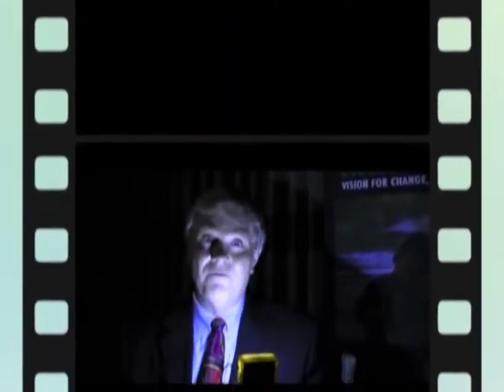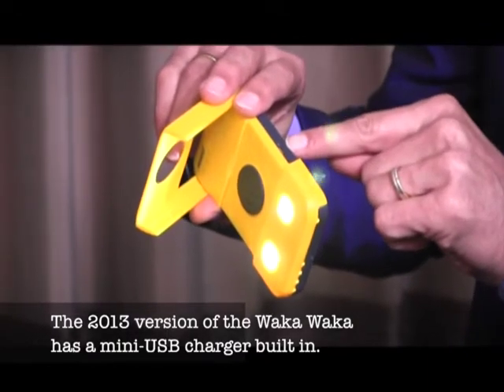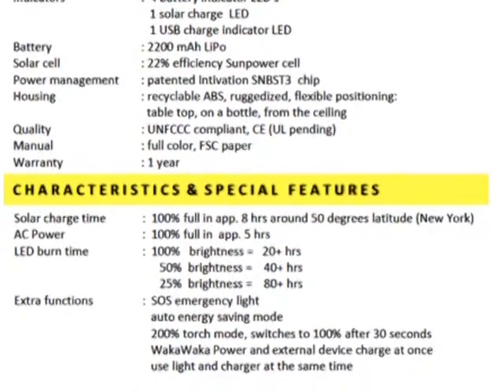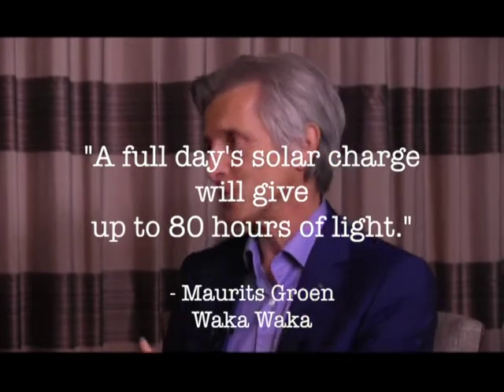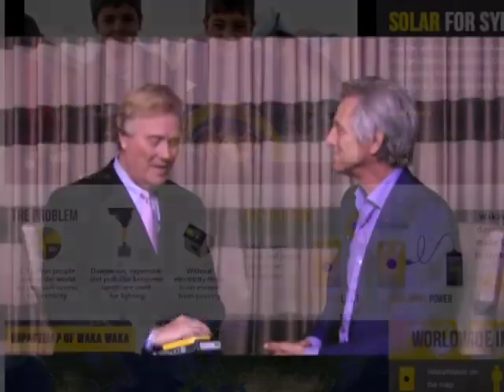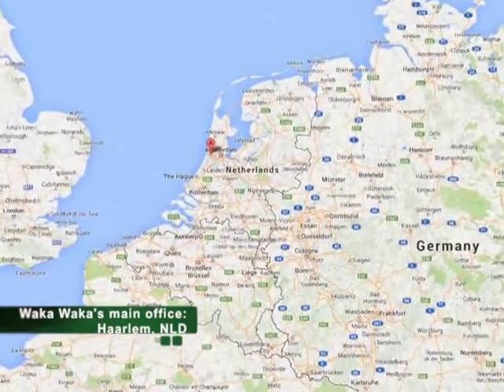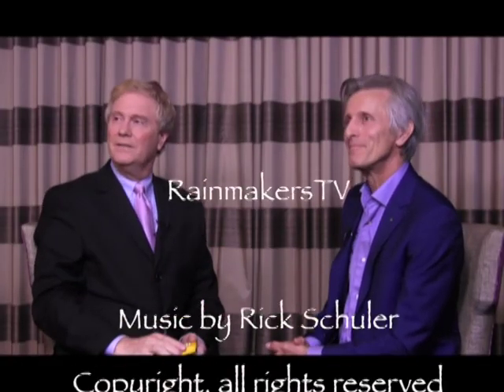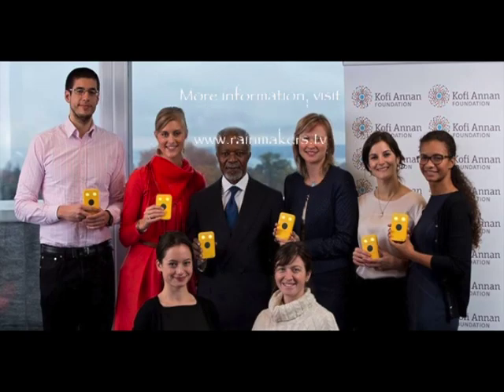Power and Light in the last mile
Waka Waka's co-founder, Maurits Groen, describes how the solar Waka Waka light incorporated the ability to charge cell phones, etc!